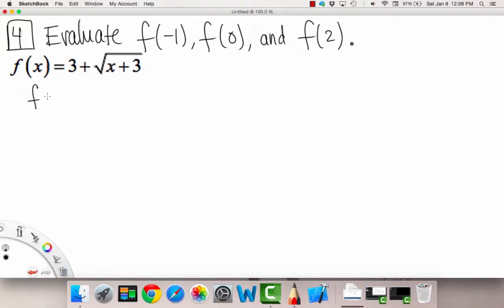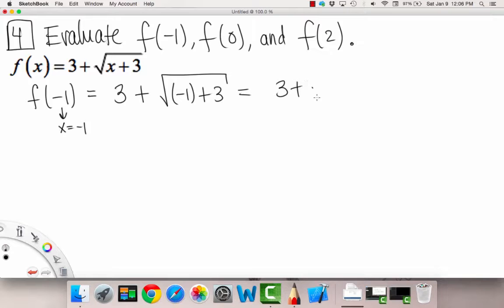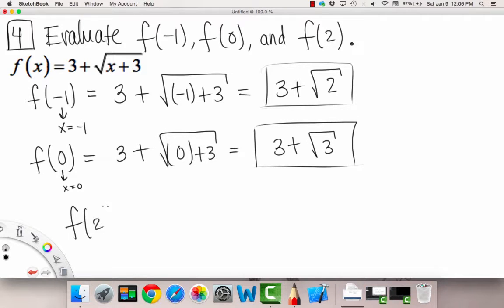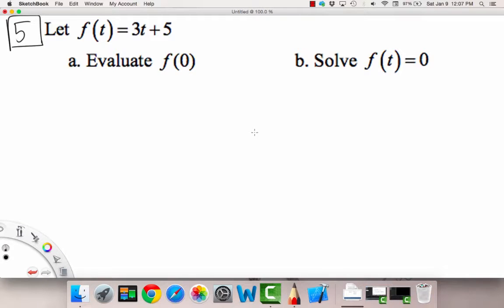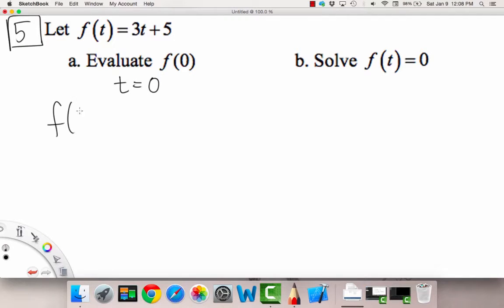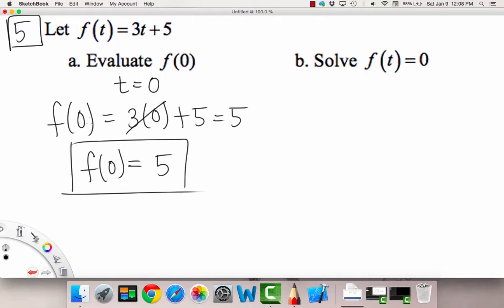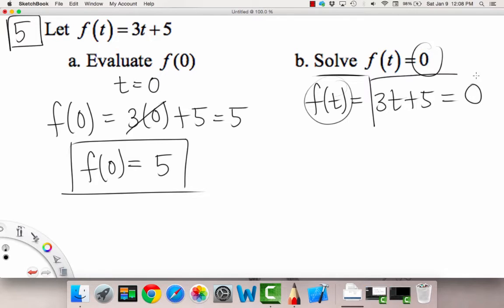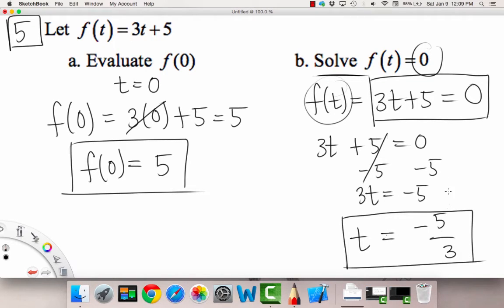Functions & Function Notation Example 4 & 5 | Precalculus | Griti